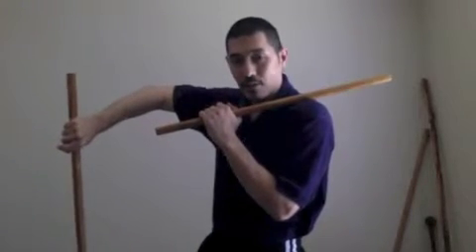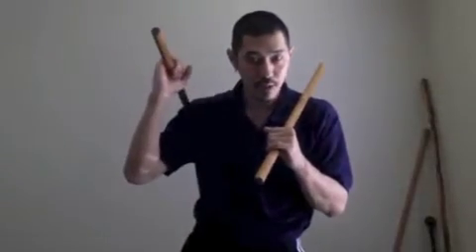double stick developmental exercises part 2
more stuff for you guys to practice!